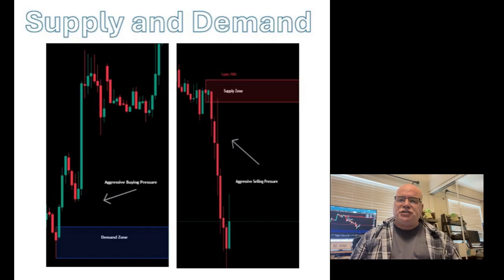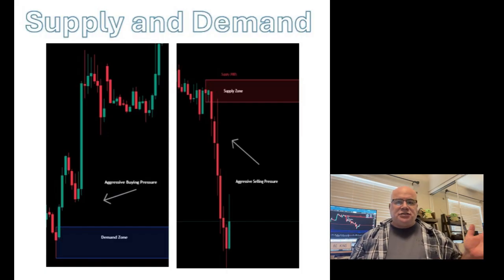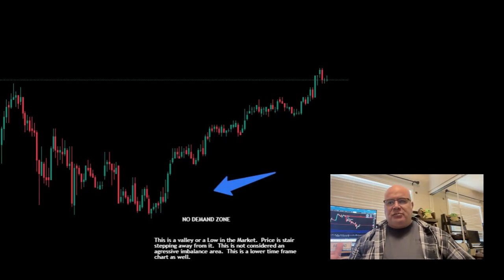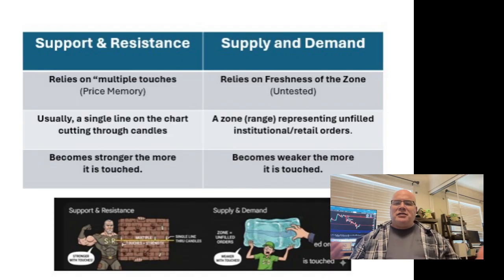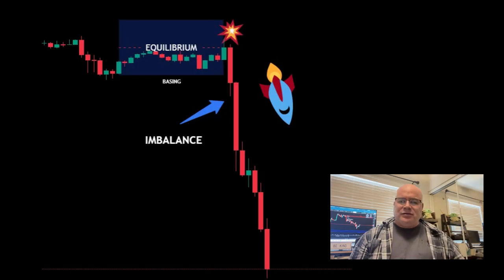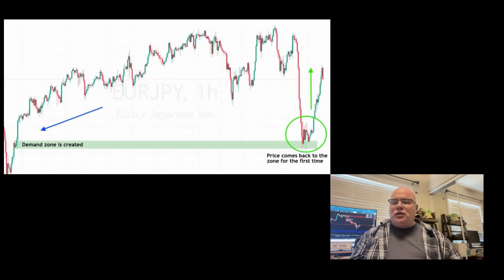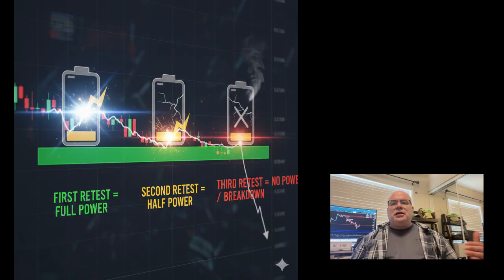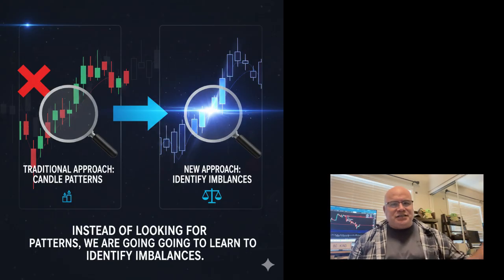Supply and Demand Trading Strategy: How to Trade Like Institutions (Bank Footprints)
Are you tired of your support and resistance levels being "hunted" or violated? Most retail indicators are lagging, but the market is actually driven by a mechanical engine: Institutional Supply and Demand.

In this masterclass, we move beyond "retail" trading and dive deep into how banks and hedge funds move the markets. You will learn how to identify Institutional Footprints, master price imbalances, and understand the "Why" behind market reversals. Whether you trade Forex, Stocks, or Futures, these universal laws of supply and demand are your key to consistency.

What You Will Learn:
The Retail Trap: Why traditional indicators fail and how institutions use them as liquidity.

Supply & Demand Foundations: Defining true zones vs. simple price turns.

The Anatomy of a Zone: Breaking down "Basing" (Equilibrium) and "Explosive Breakouts" (Imbalance).

Why Price Returns: The logic of unfilled orders and defending institutional positions.

The Principle of Freshness: Why the "First Touch" is the highest probability trade.